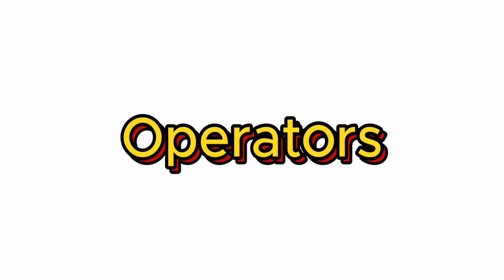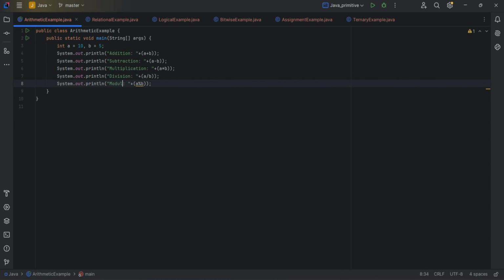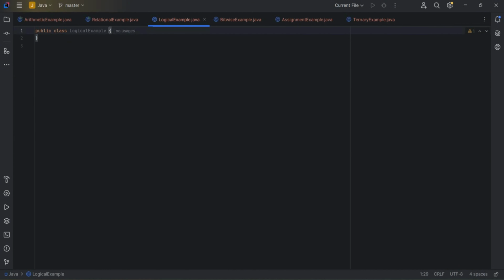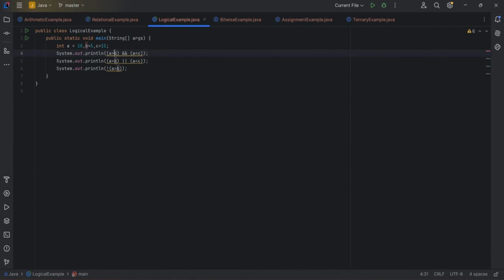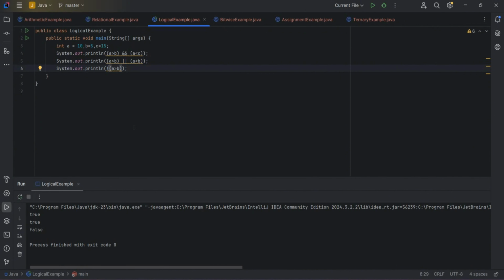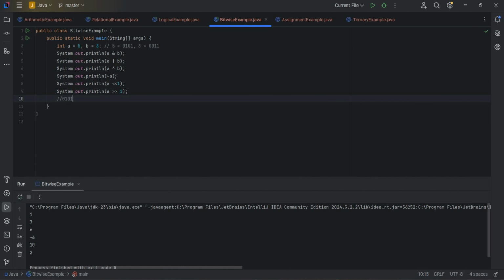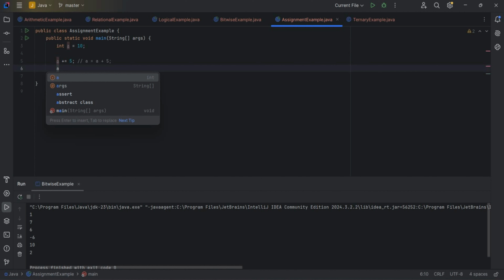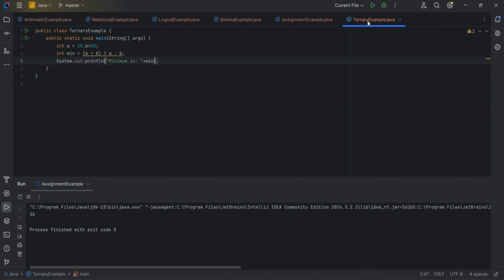Operators In Java